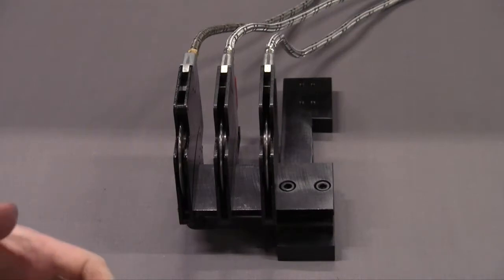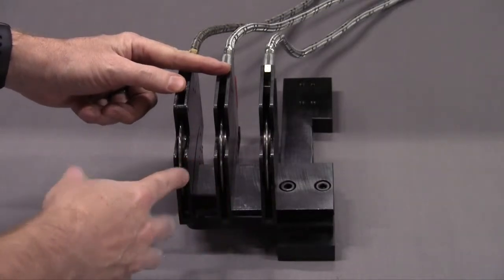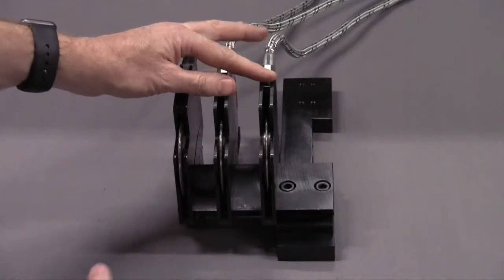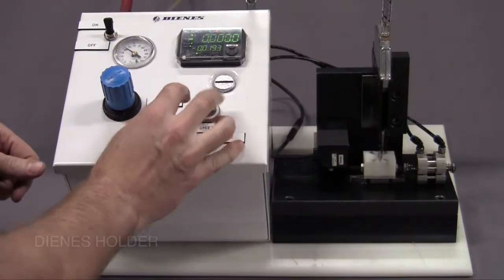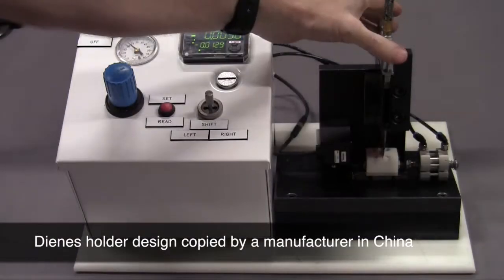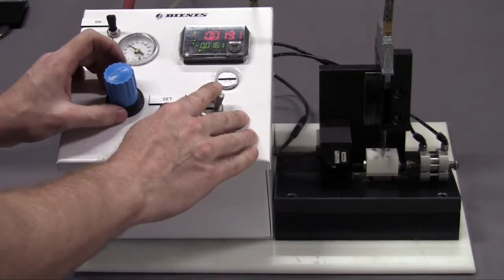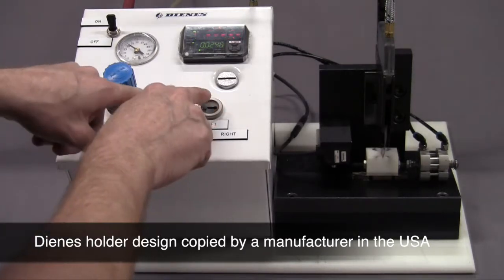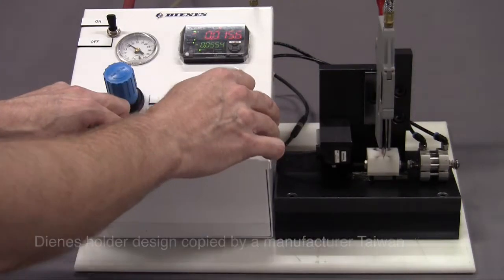Dienes Blade Wiggle Testing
Blade wiggle impacts your productivity and tool life. Our commitment is to deliver the highest quality products to our customers, and we ensure this because we test our holders. Let's discuss how Dienes can supply your pneumatic score cut knife holders.